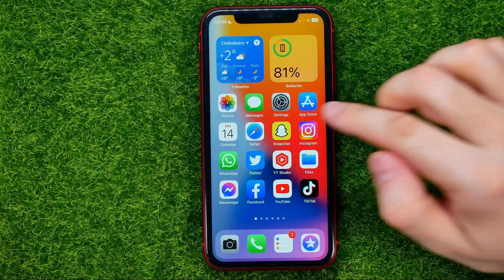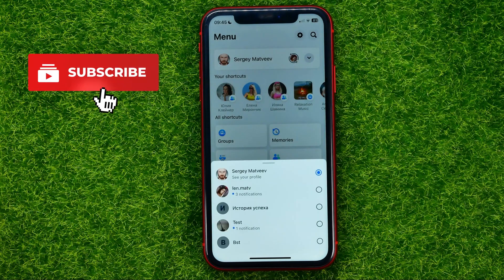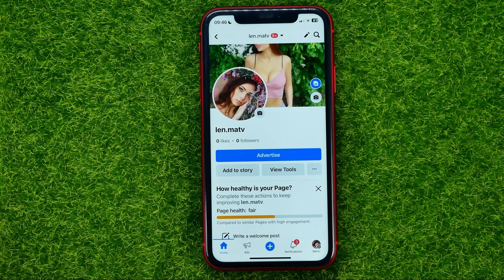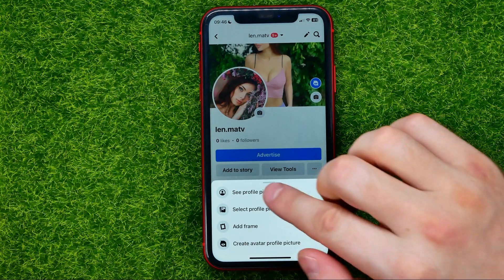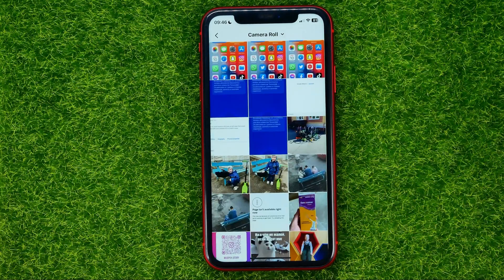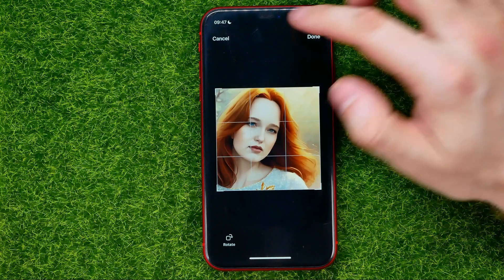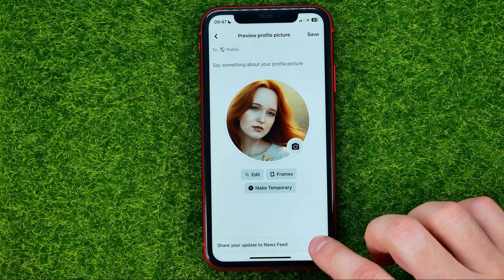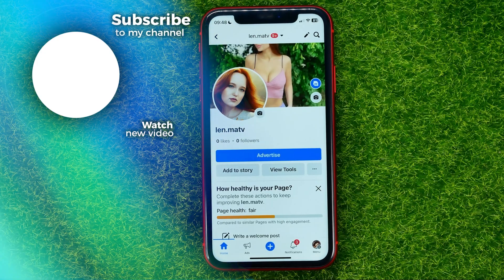How to Change Profile Picture on Facebook Page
If you are looking for a video about how to change profile picture on facebook page, here it is!
In this video I will show you how to change facebook profile picture without notifying everyone. Be sure to watch the video to the very end.
You will learn how to change facebook profile picture. That's easy and simple to do from your phone.

00:00 - Intro
00:23 - How to change profile picture on facebook page